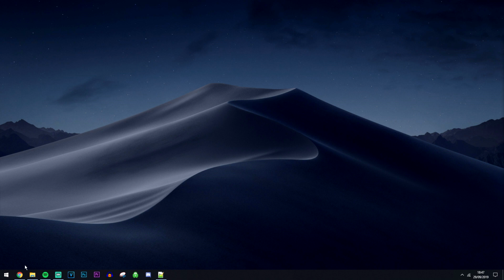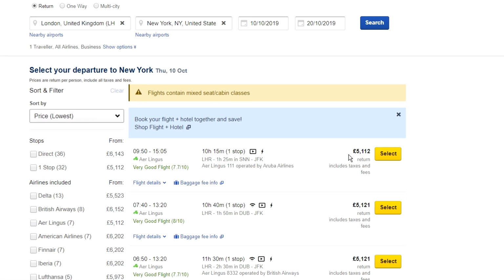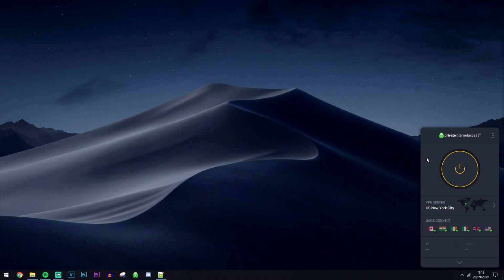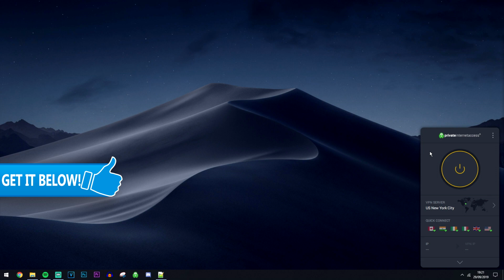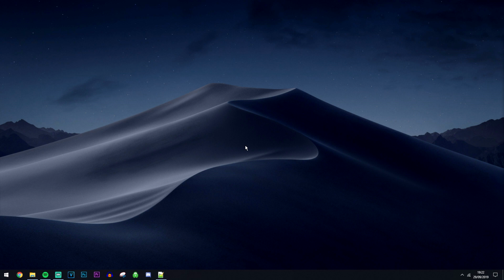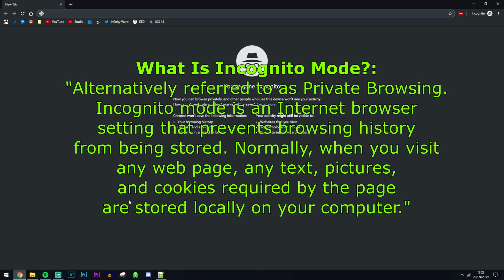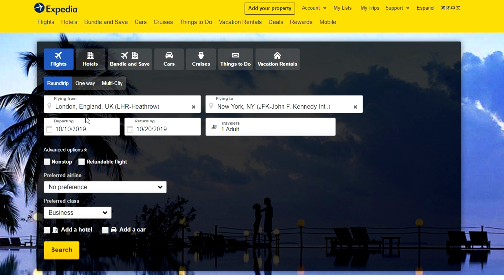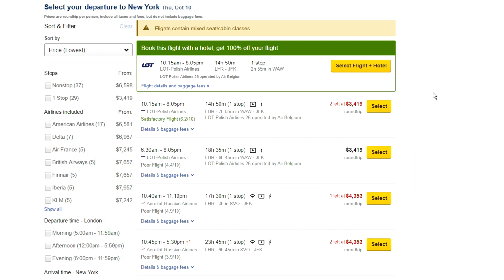Find Cheap Flights Last Minute! | Step By Step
Today, you will learn how to find cheap flights last minute. The idea that airlines and the comparison sites are using cookies to track our interest in specific routes isn’t new.

SEO
how to find cheap flights last minute
cheap flights airline tickets websites
how to book cheap airline tickets
how to save money on flight tickets
how to get cheaper flights with vpn
how to save money booking flights
how to use a vpn to get cheaper flights
how to find cheap flights online
how to find cheap flights to europe
how to find cheap flights on google flights
how to find cheap flights to india